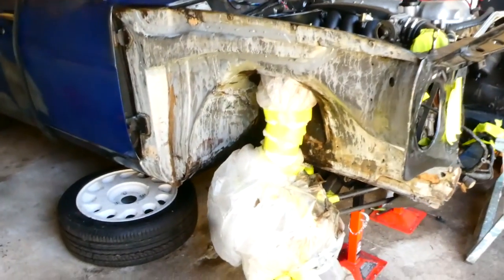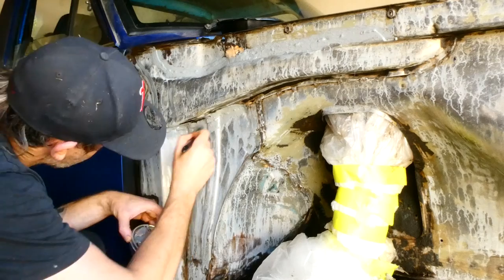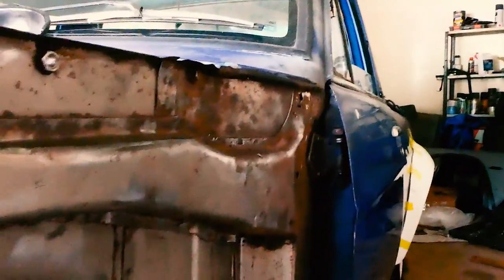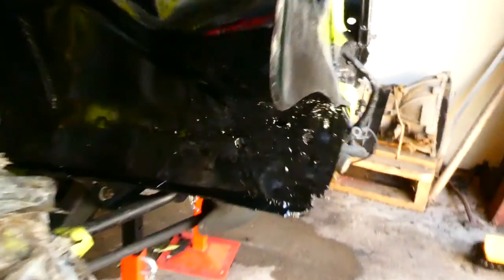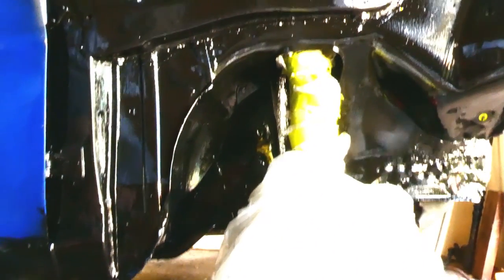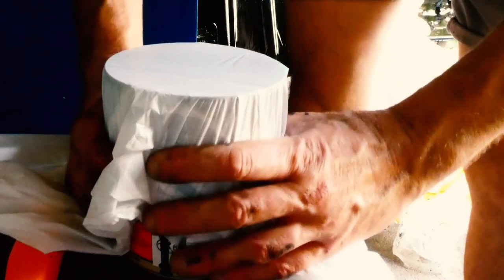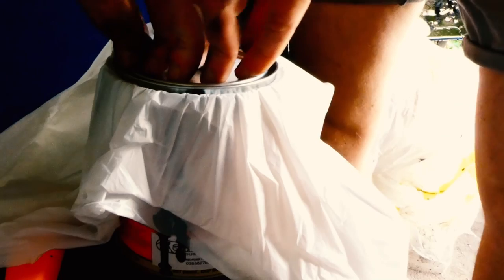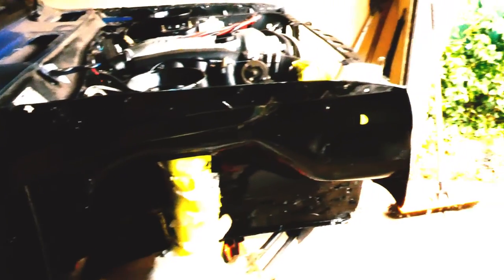Painting the wheel wells in POR15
I finish off the wheel well job by painting them in trusty POR15.

Save and invest for your next car project by joining Raiz. If you join using this link, we will both get $5 when you use my invite code
My invite code TFNT7M